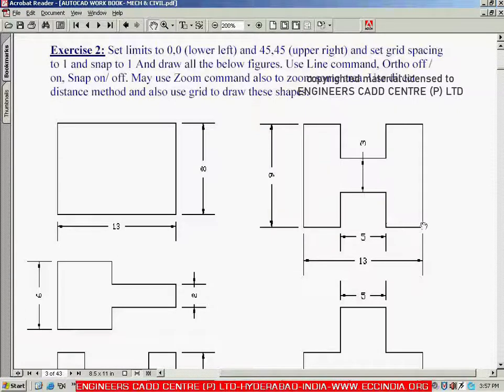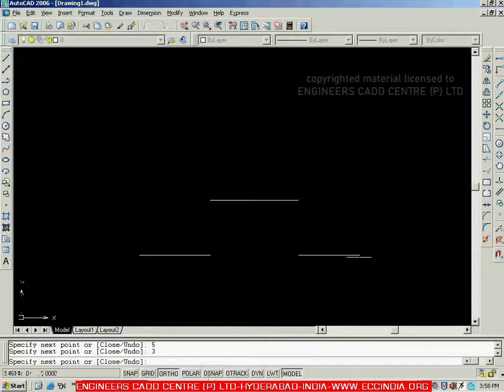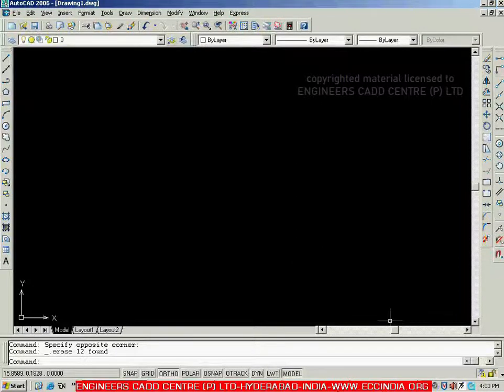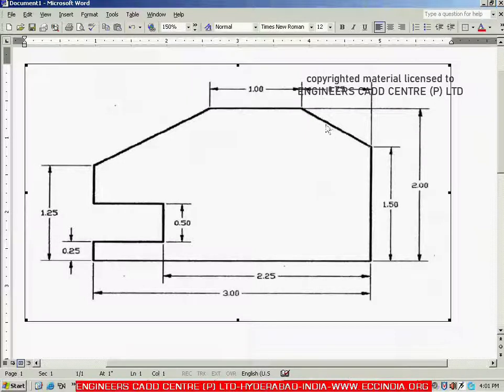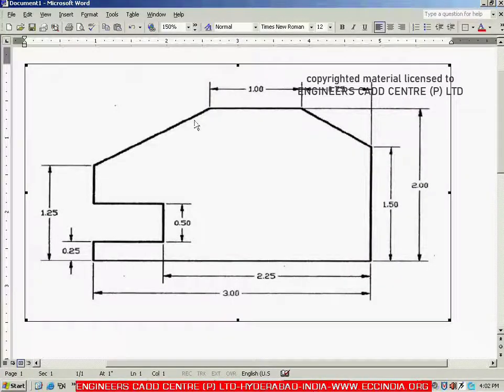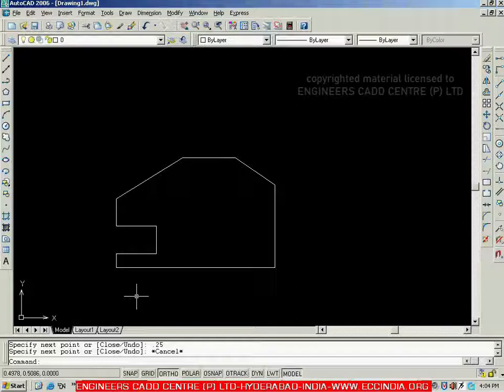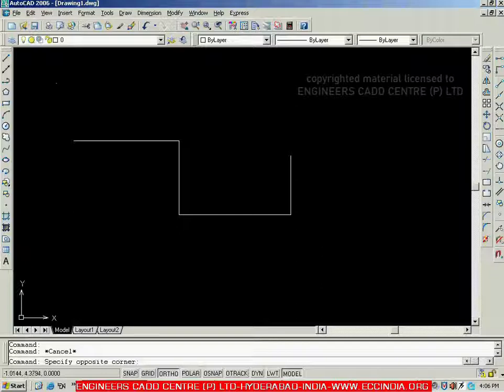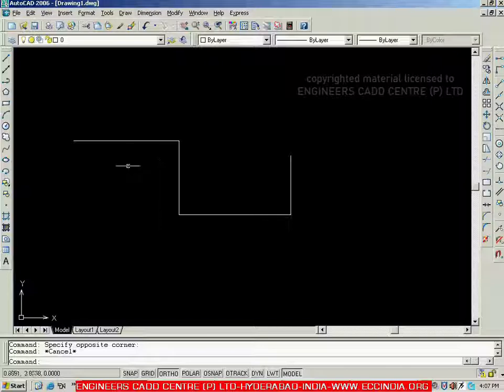AUTOCAD TRAINING 1.11